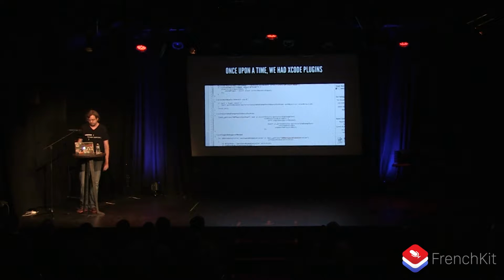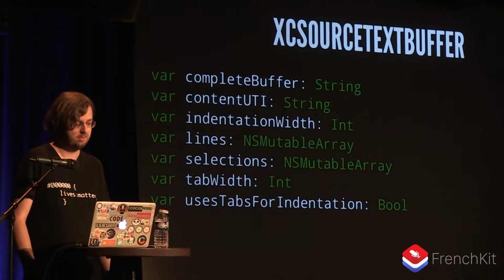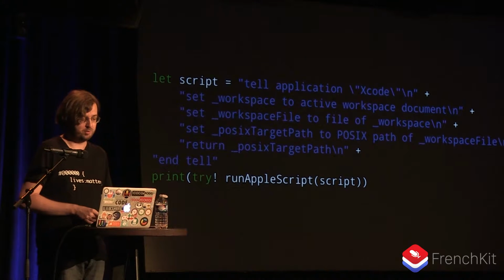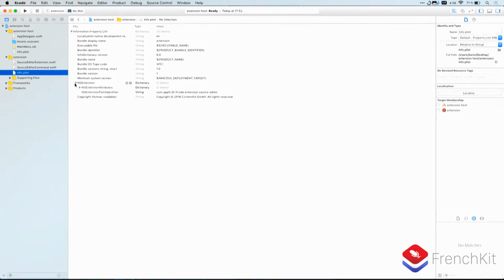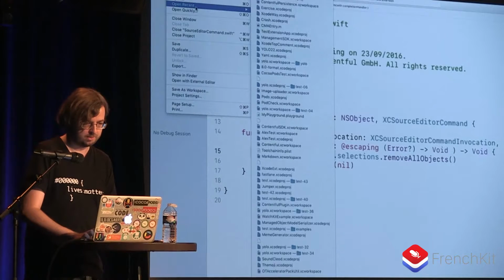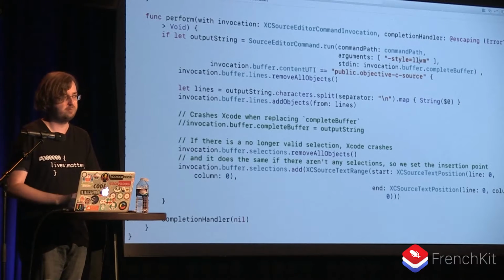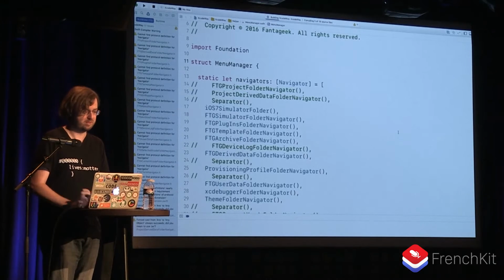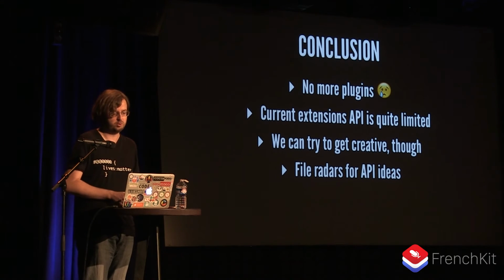FrenchKit 2016 : Extending Xcode with BORIS BUGLING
Extending Xcode

With the dawn of Xcode 8, we are losing the ability to write third-party plugins for Xcode, but many of us were relying on them. In this talk, we will take a look at the new Xcode Extensions APIs and Xcode’s vastly improved AppleScript support to see how we can leverage those for customising Xcode.